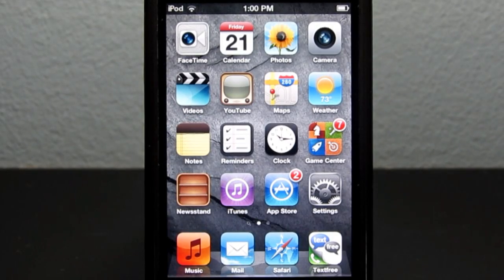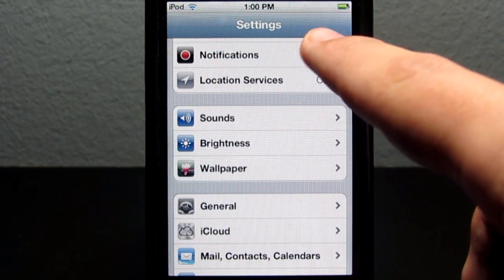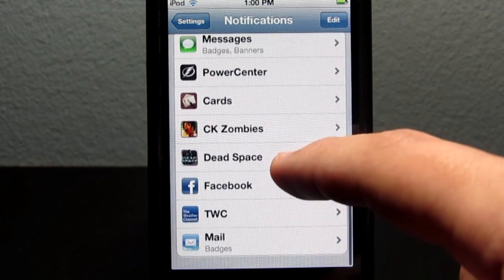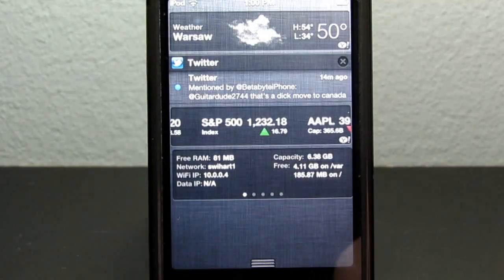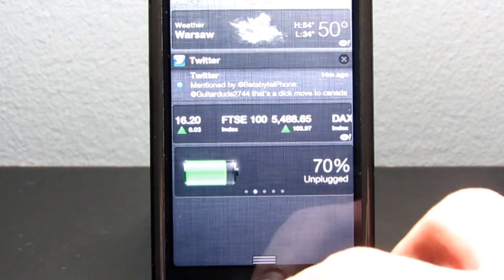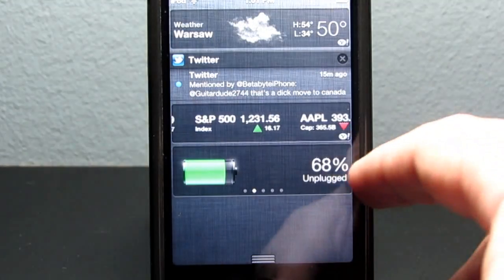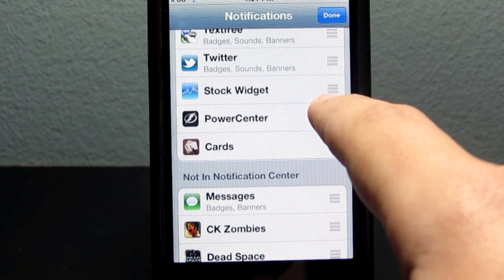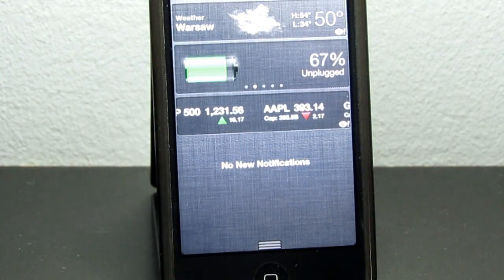How to Enable iOS 5 Notification Center Widgets, Tweaks, and Apps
A quick tutorial on how to enable tweaks/widgets for jailbreakers and apps for non jailbreakers in notification center. Its pretty simple to do. Once you have downloaded an app or tweak/widget you can go into settings, notificaitons, go down to not in notificaiton center, select the tweak or app you want in notificaiton center and then select on. You can also adjust the order in notificaiton center.